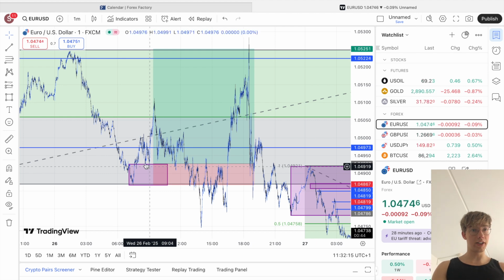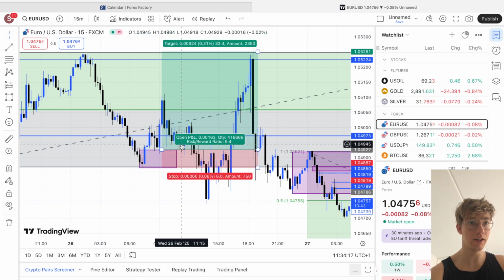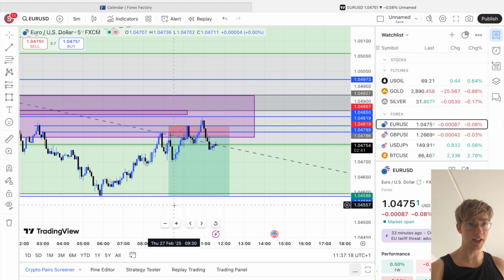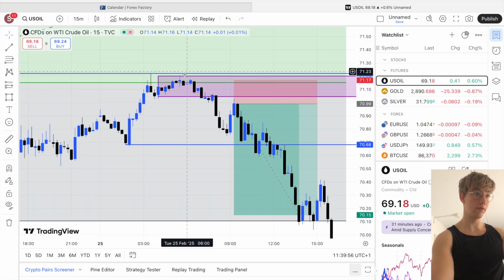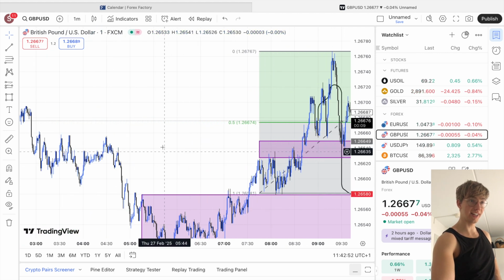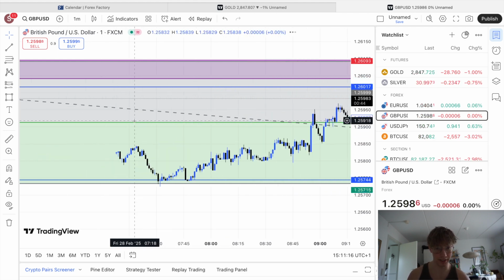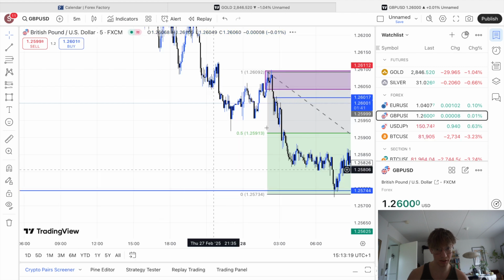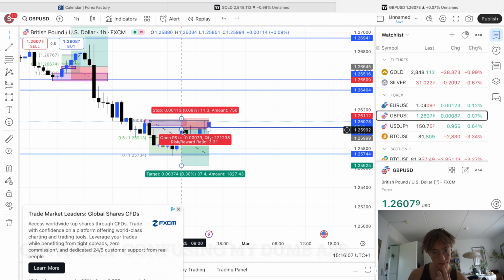Trading recap Monday24th - Friday28th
Week 3. Still on the grind to become profitable. Learning a lot about myself.